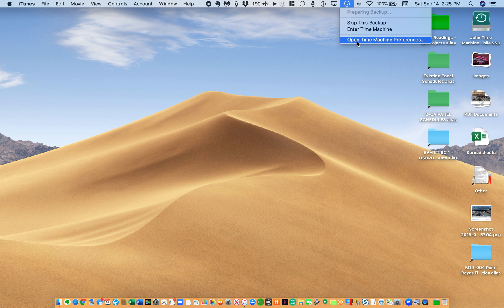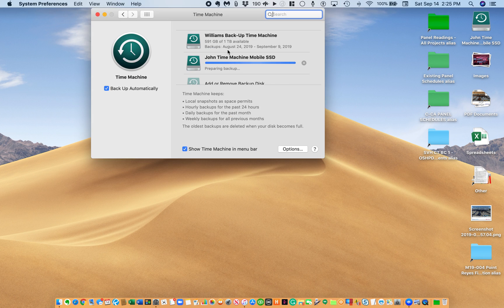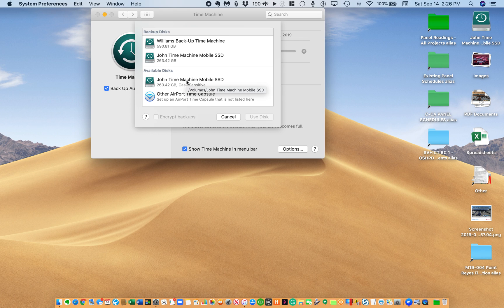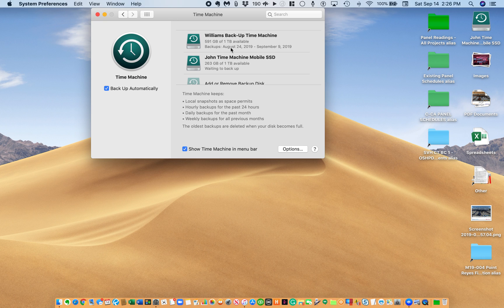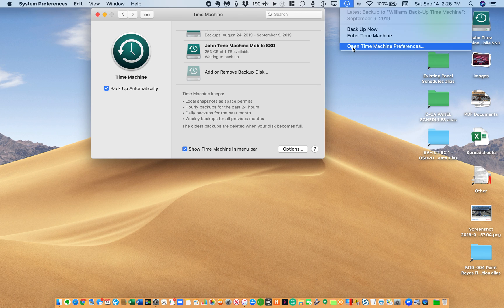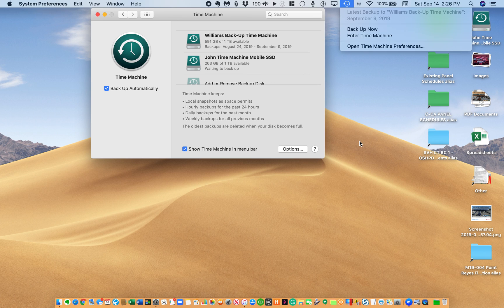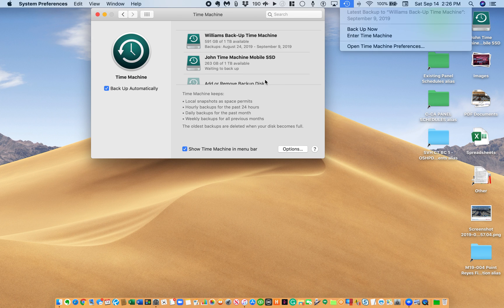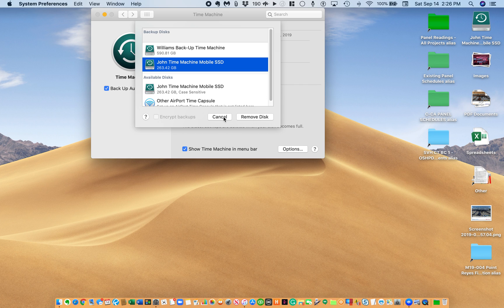Mac Time Machine with Two Different Hard Drives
I have two hard drives and I have experienced problems with the Mac finding and uploading to the correct hard drive.

The Mac support team were unable to resolve this problem other than telling me to 'remove and reinstall the hard drive'  this is a simple workaround and seems to work